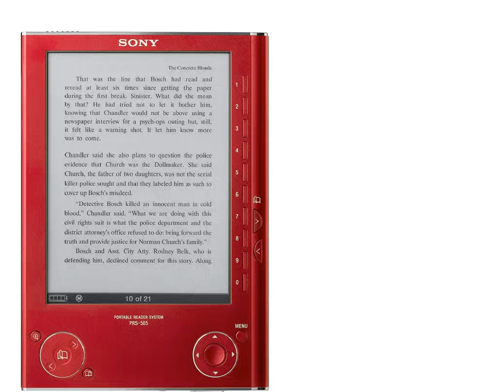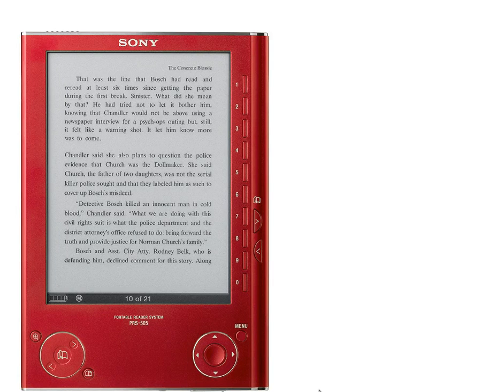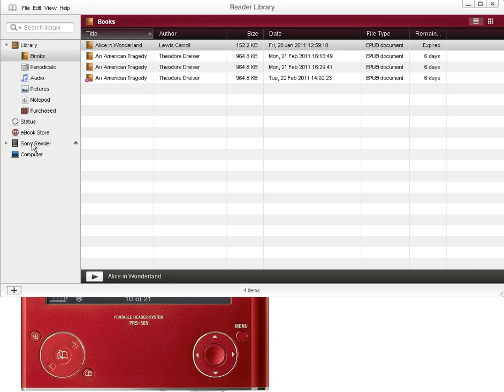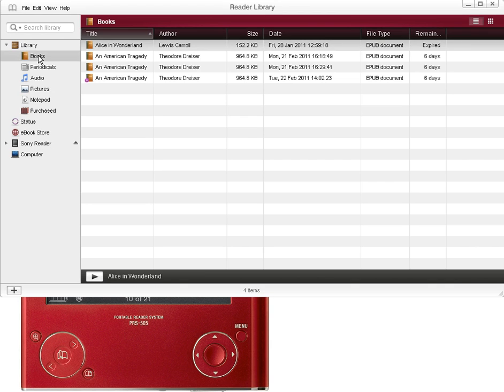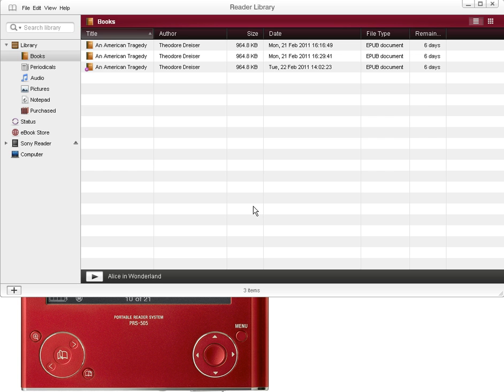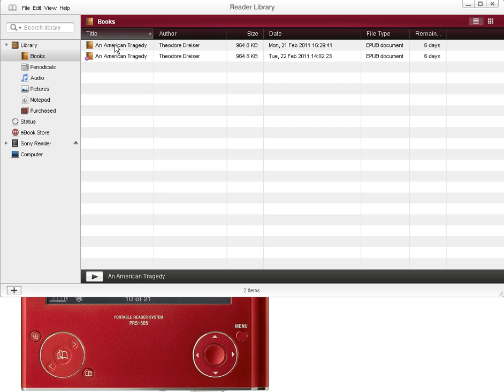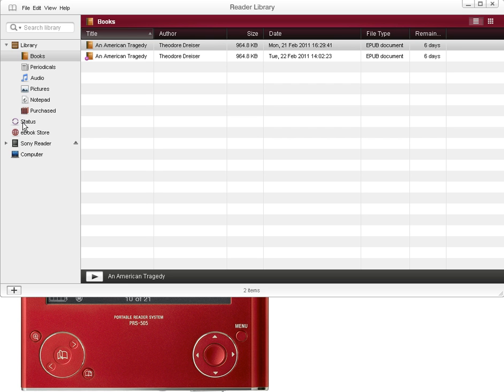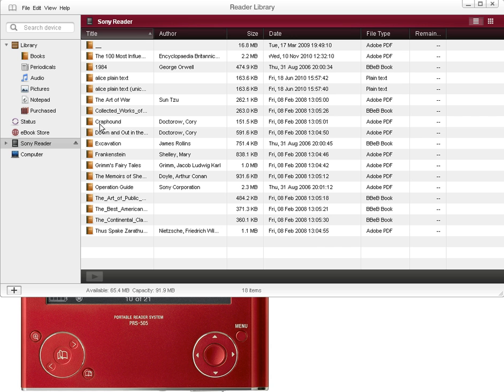Delete expired eBooks from the Sony Reader Library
Delete an eBook from the Sony Reader Library. *Make sure the device is turned on, not off!